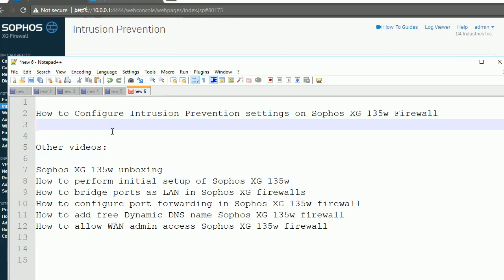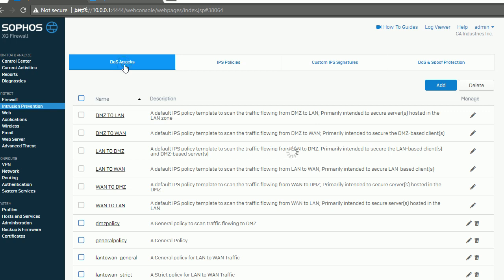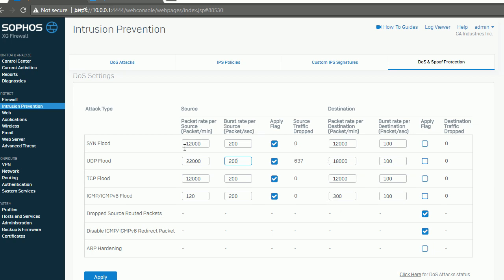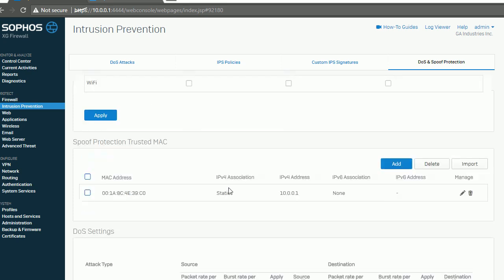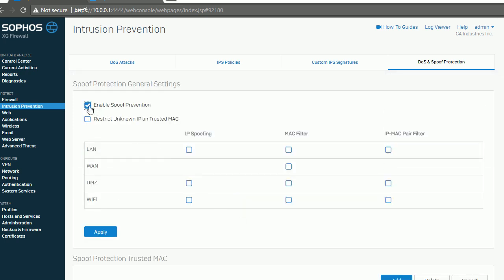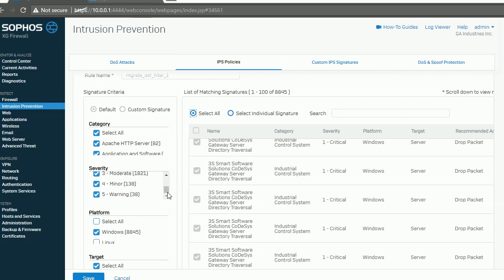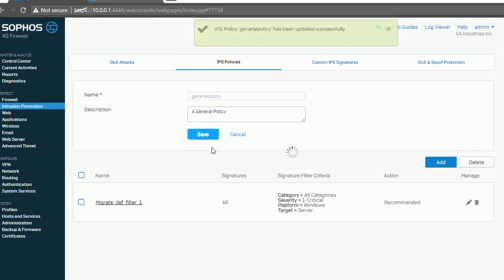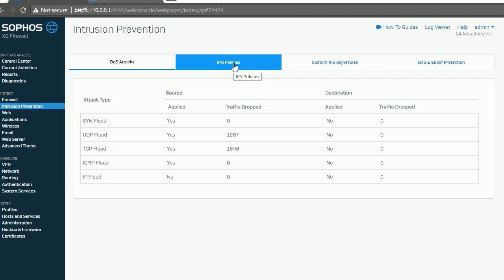How to Configure Intrusion Prevention settings on Sophos XG 135w Firewall